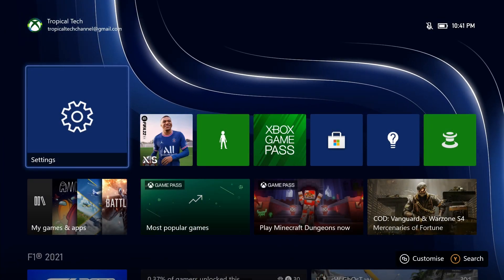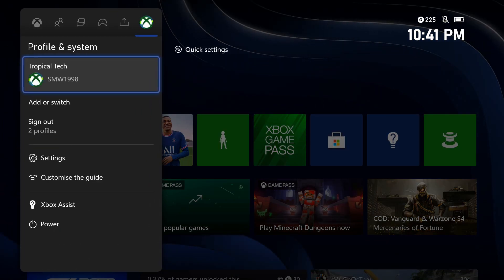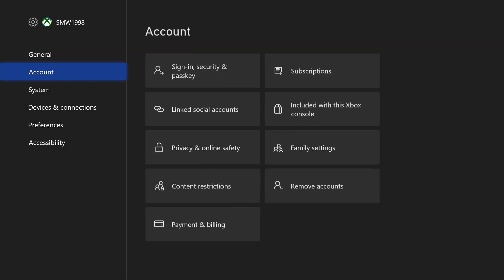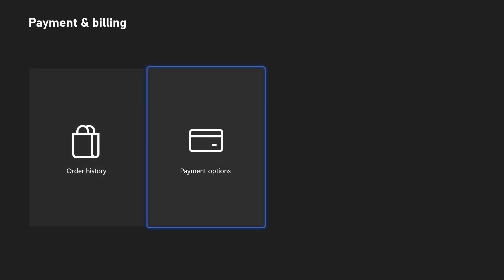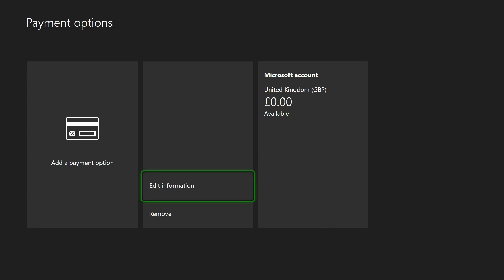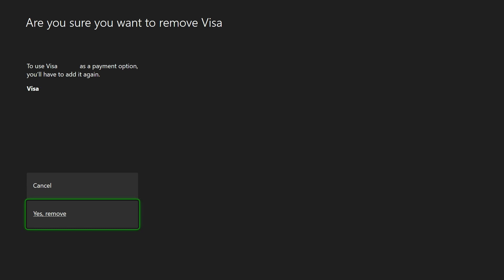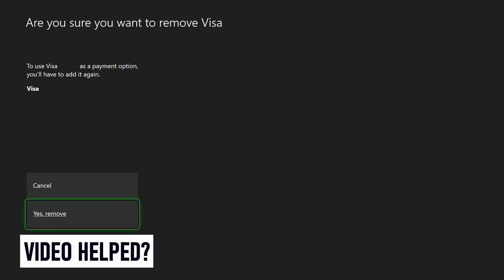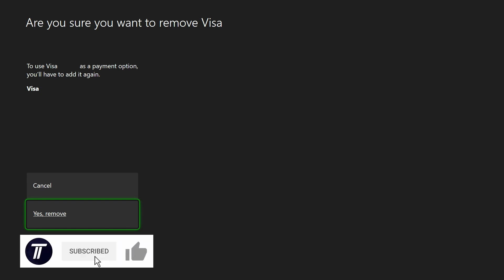How to Remove a Payment Card on Xbox Series X, S & One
Want to know how to remove a payment card on Xbox Series X, Xbox Series S or Xbox One? This video will show you how to remove a credit card on Xbox. You might want to know how to remove a debit card on Xbox if you no longer use that card. Hopefully today’s video helps show you how to remove a payment method on Xbox consoles!